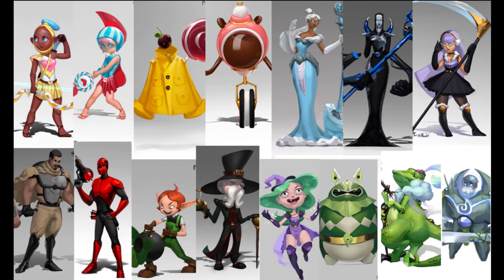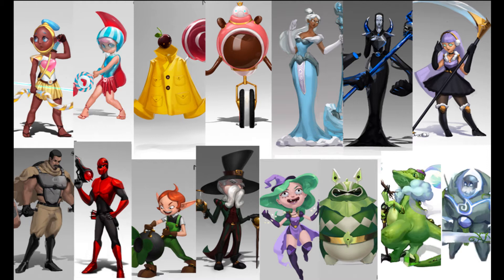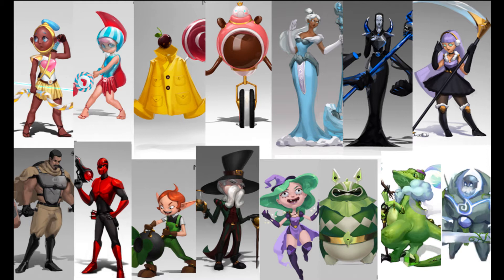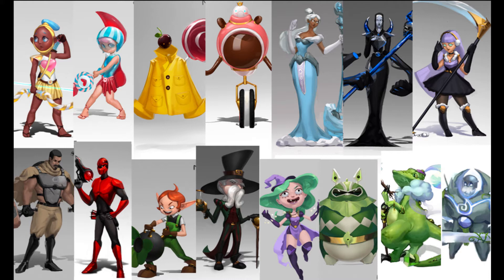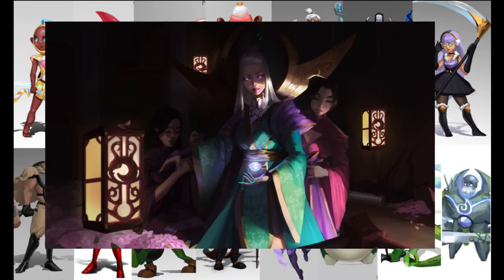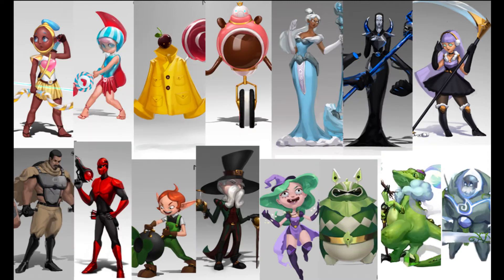HELP ME DECIDE THE WINNER -who gets a bad ass illustration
Hey guys it's been a year since my first concept and I really like getting people involved even if it's not much,  um yeah please comment your vote or click one of the links to cast your vote, thanks soooo much for anyone who does so!

Links:

click on the link then scroll down a bit it should be there